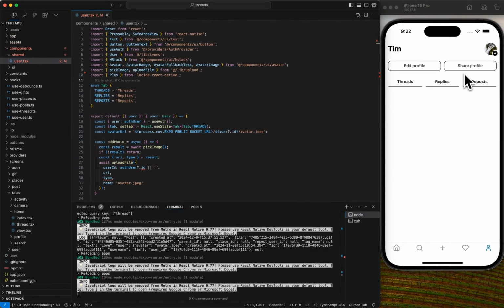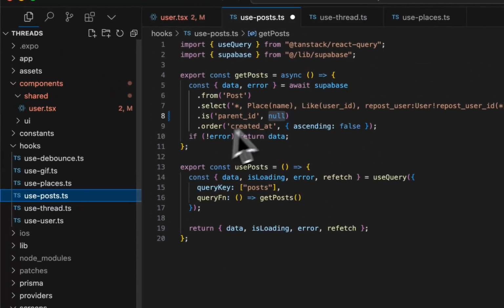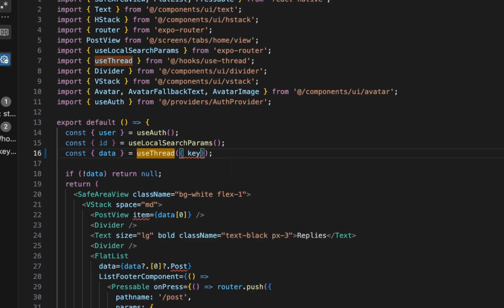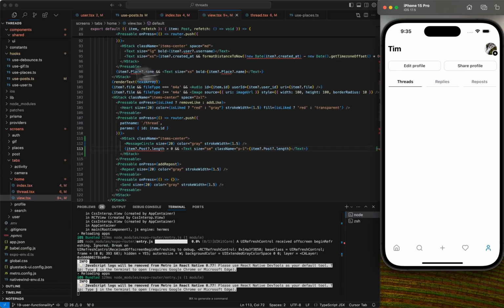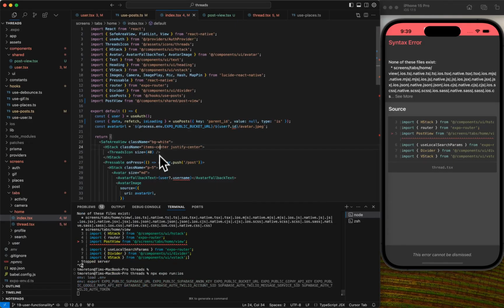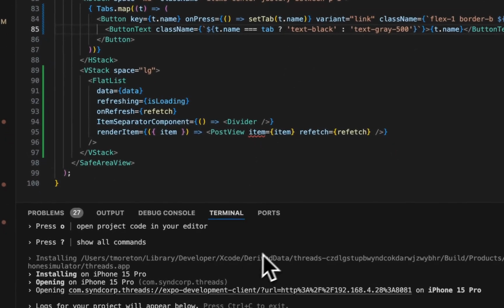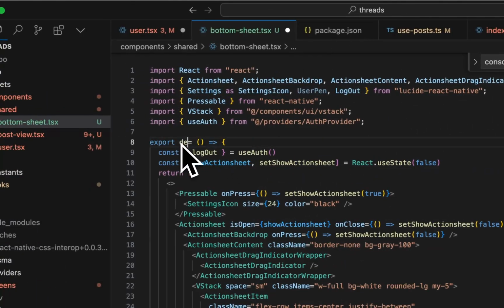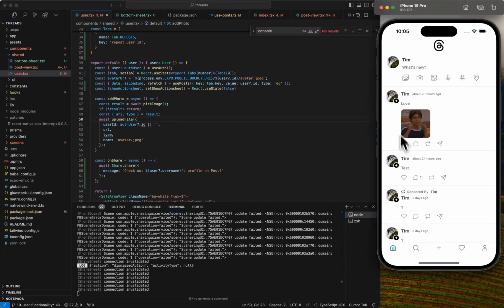User and Profile Differentiation: Implementing Advanced Features | Episode 18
In this episode of the React Native Threads series, we continue adding functionality to the user profile. We differentiate between user IDs and logged-in users to enhance profile features, fix bugs related to profile tabs, and consolidate hooks for posts and threads. Furthermore, we implement a reusable post view component, handle reposts and set up the edit profile and share profile buttons. This episode also touches on the future plan for adding followers and friends functionality. Check out the full source code and course

00:00 Introduction and Course Overview
00:15 Adding Functionality to Profile Tabs
01:51 Handling User-Specific Posts and Threads
03:53 Consolidating Hooks for Posts and Threads
09:31 Implementing Comment Counts and Profile Updates
12:16 Refactoring and Optimizing Code
17:13 Adding Repost Functionality
22:14 Implementing Edit and Share Profile Features
27:16 Conclusion and Next Steps